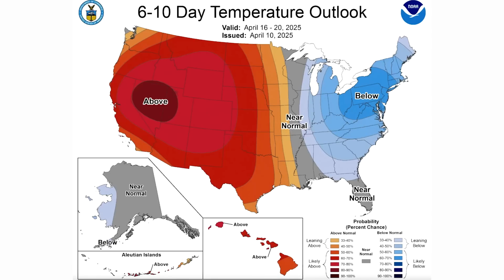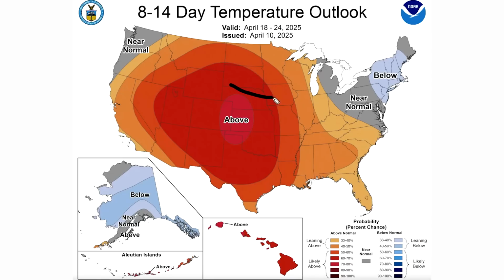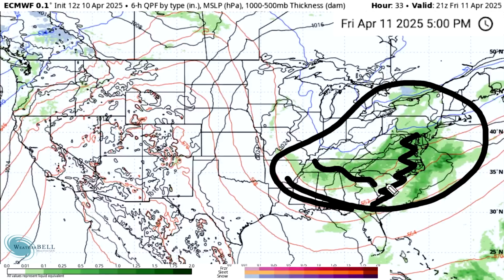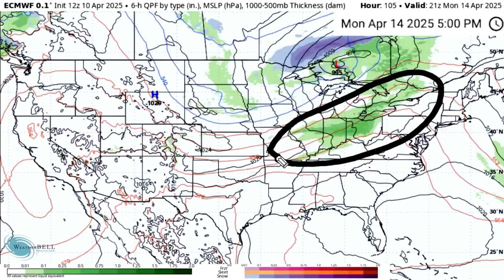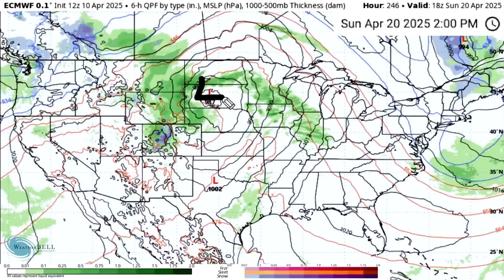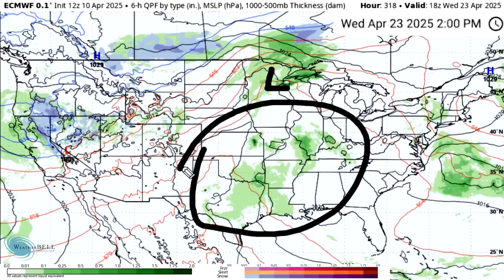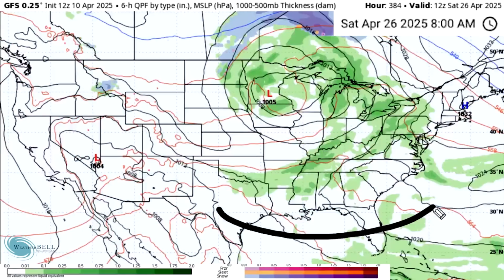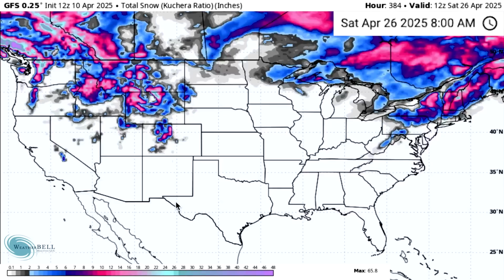Models Calling for the Return of Major Severe Weather and Heat... Major Pattern Flip?